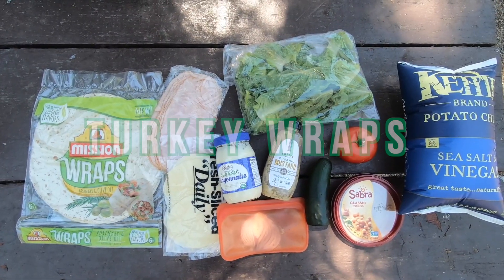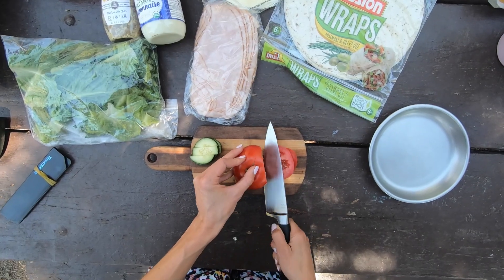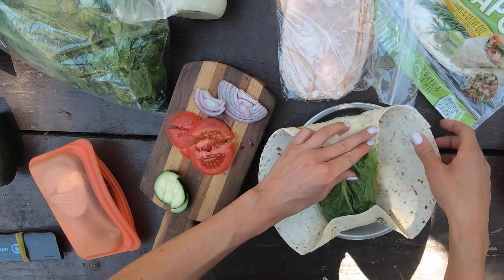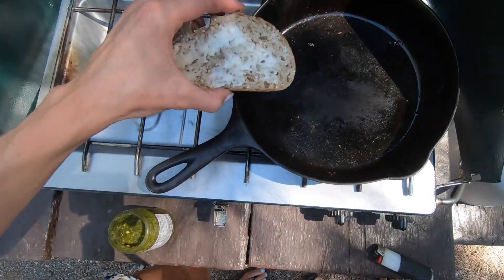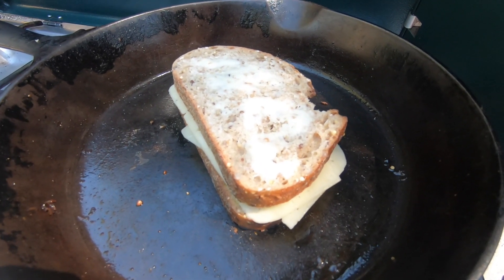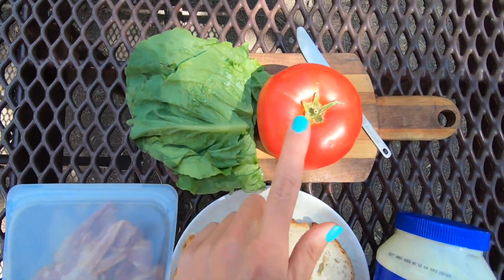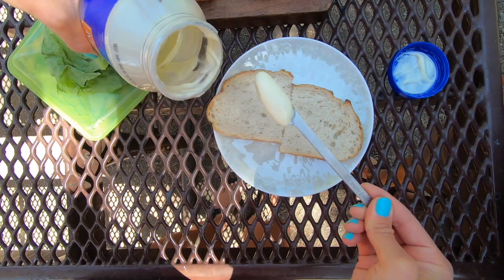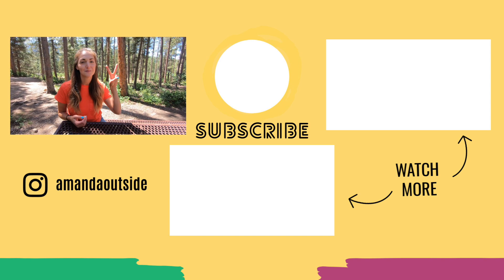3 SUPER EASY Lunch Ideas for Camping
3 SUPER EASY LUNCH IDEAS FOR CAMPING - When you go car camping, you want easy camp lunches, right? This video is packed with 3 of my favorite quick and easy car camping lunch ideas that are perfect for a large group, or just a couple people. They require minimal prep at camp and they're really customizable. Pack the cooler and enjoy!

☀️ The reusable Stasher bags mentioned in this video: